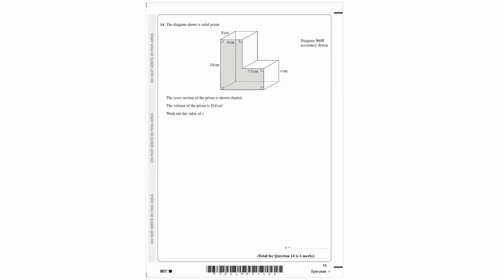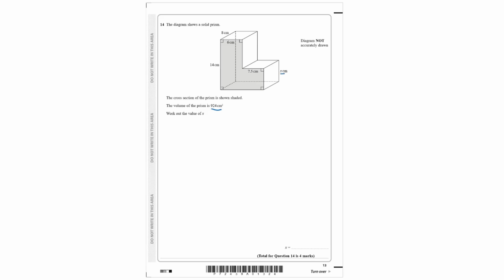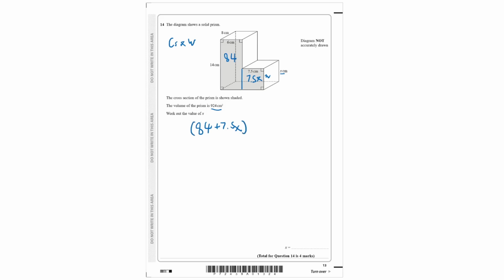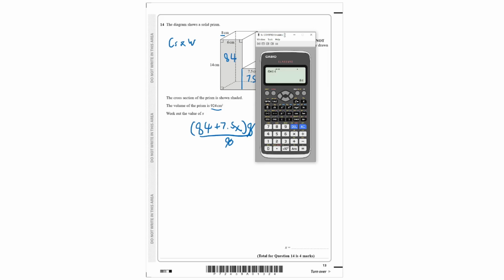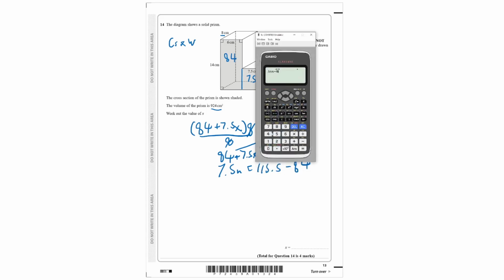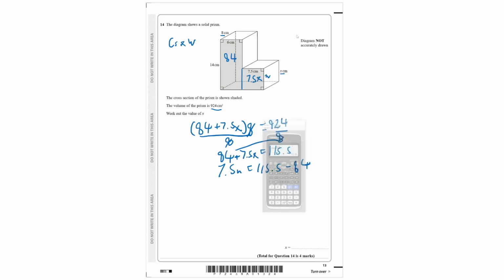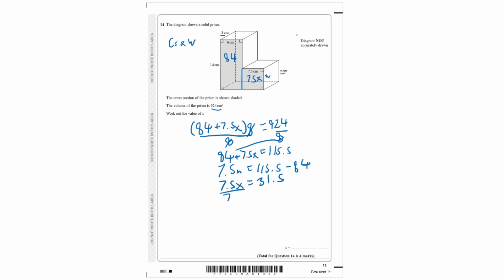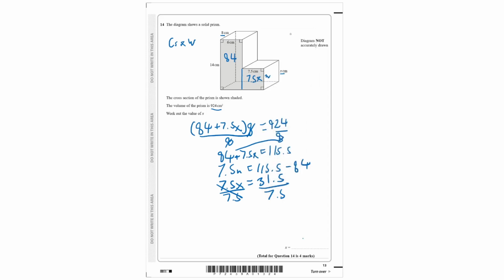Q14 2F (Jan-2023)